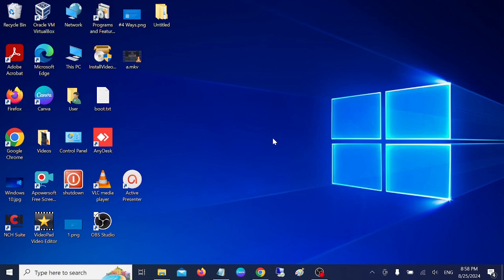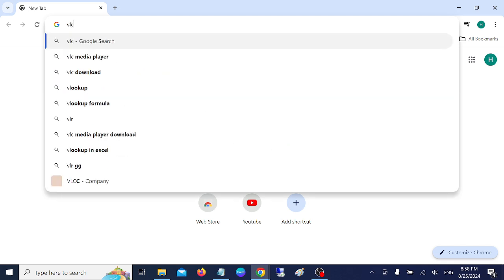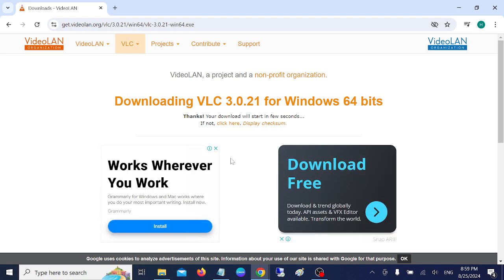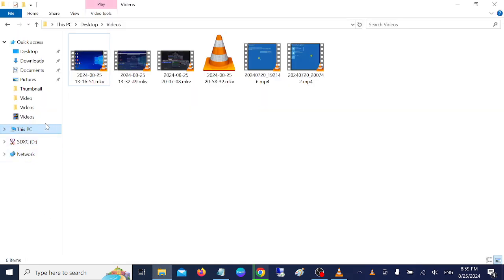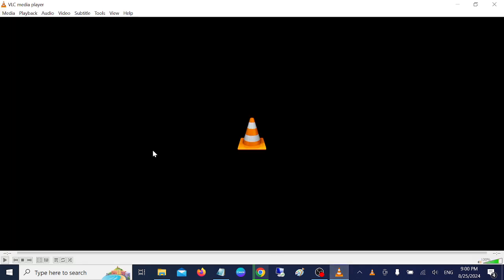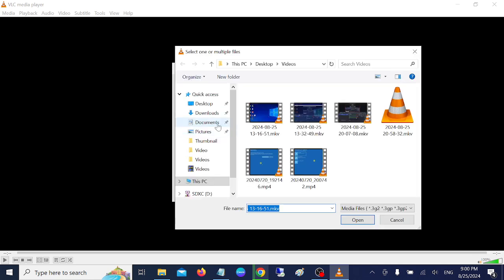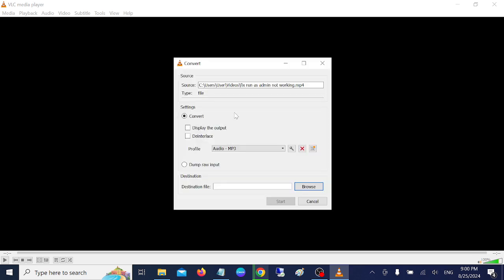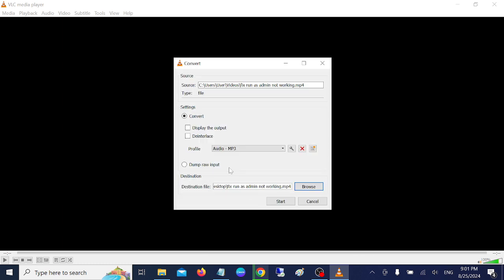How To Convert Video To MP3 (FREE & EASY 2024) | Convert MP4 to MP3 In Windows 10/11